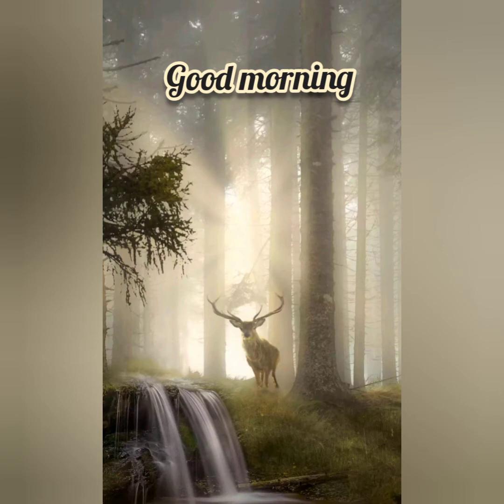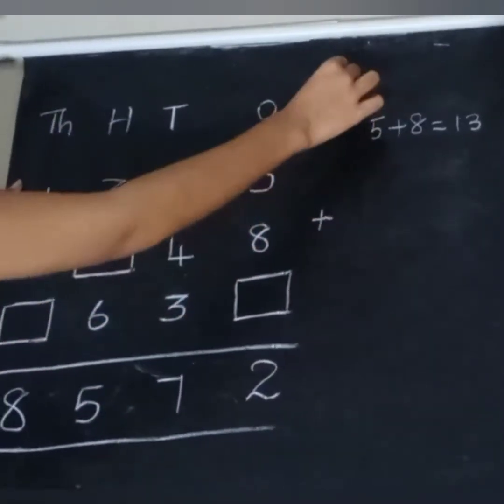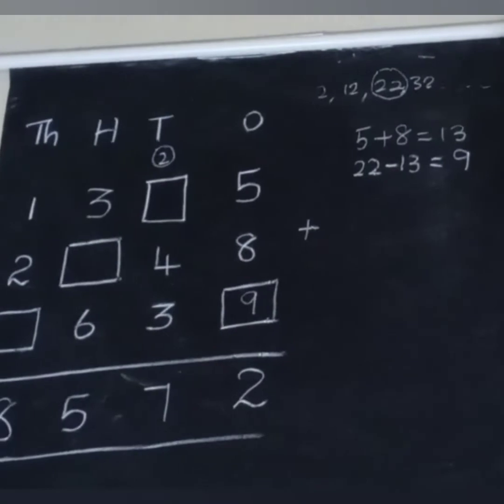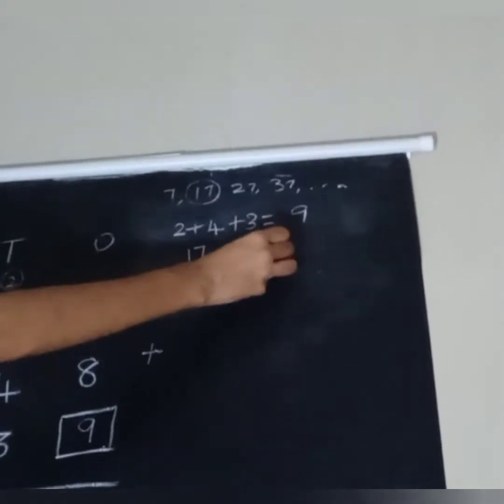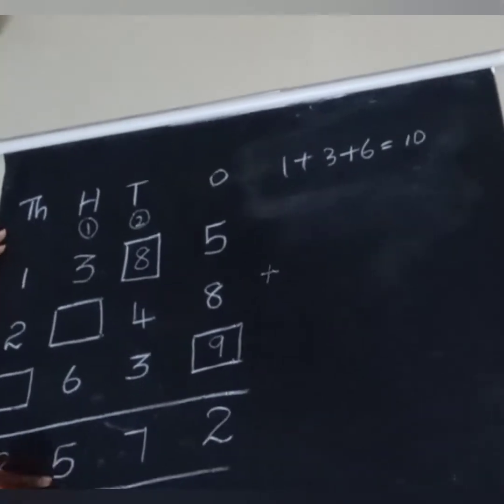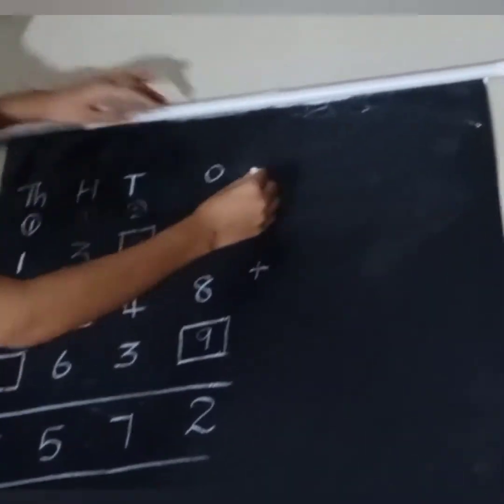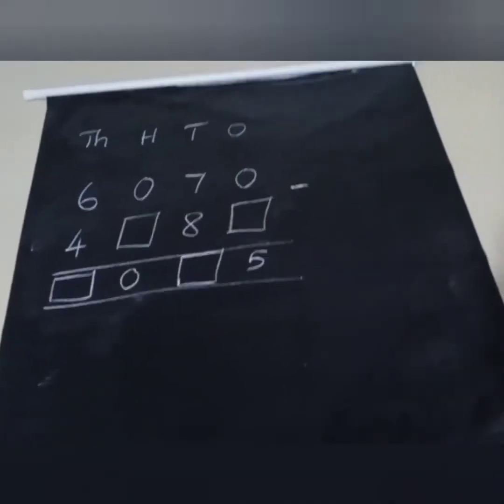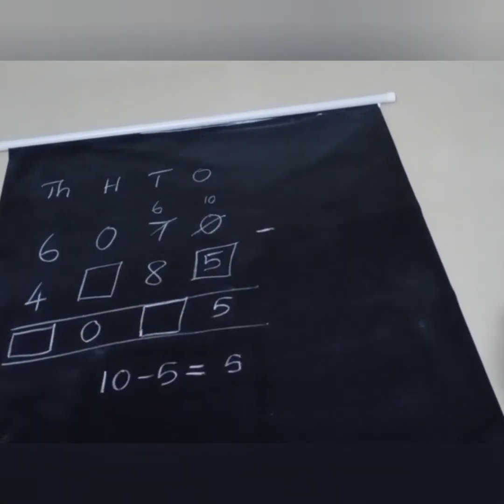Missing digits in addition and subtraction sums